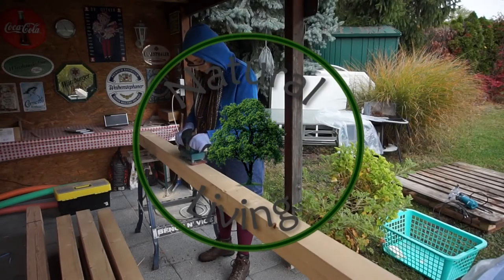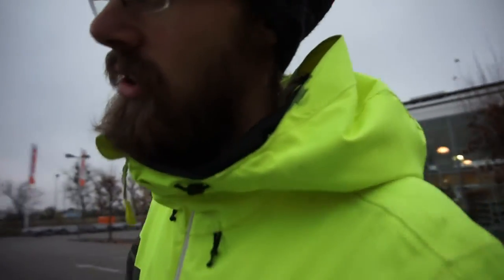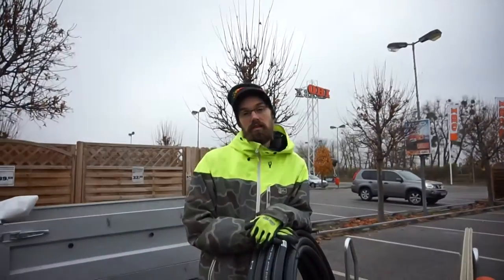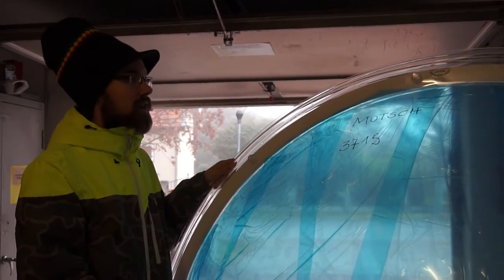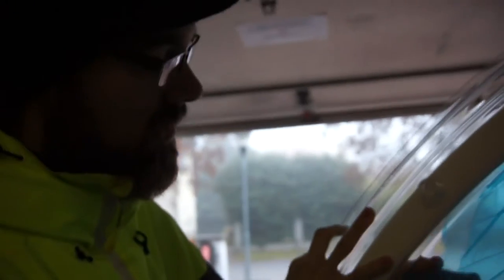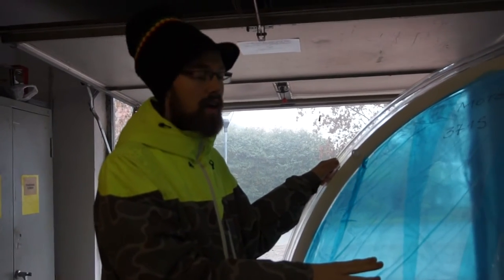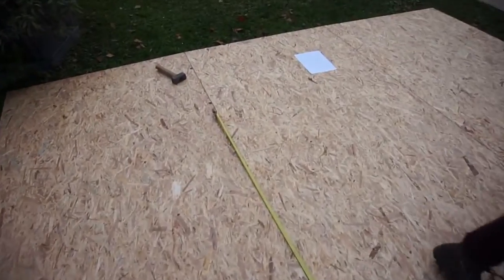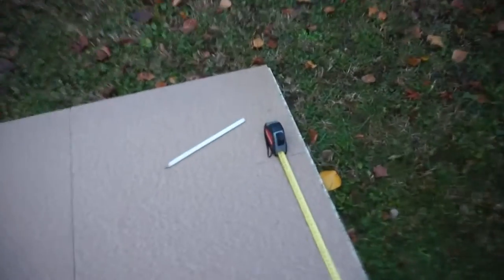How to build a Yurt - Getting the Materials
For the past couple of weeks we´ve been collecting the materials for our future yurt. In this video you´ll also see us working with the newly gained wood.

We are Max and Sun. At the moment we are starting the project of a lifetime... living in a yurt and permaculture style. Our dream is to live on a land where we can live in abundance of food, nature & community, taking care of the planet and our future generations.

Blessings!!

This is a positive space where people can learn and share their experiences, we ask you to participate in a constructive way. Thank you!